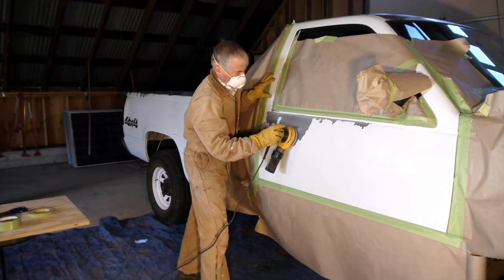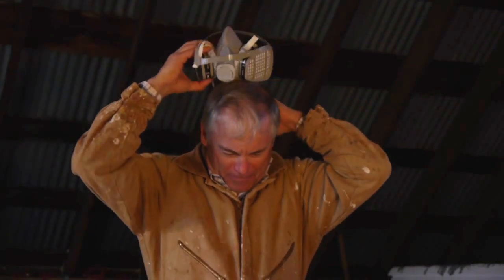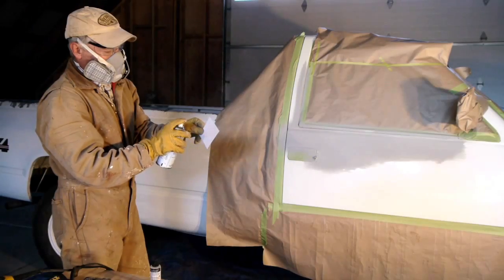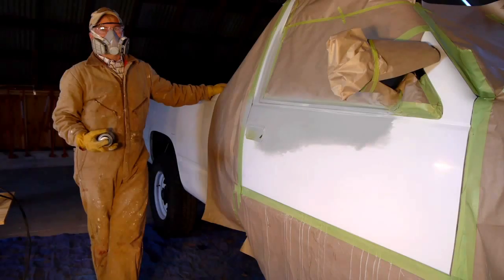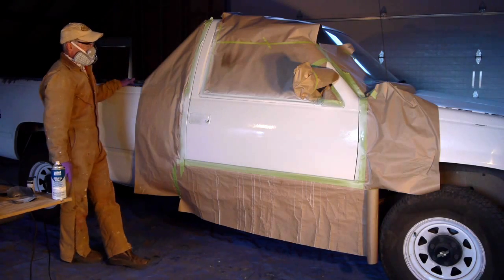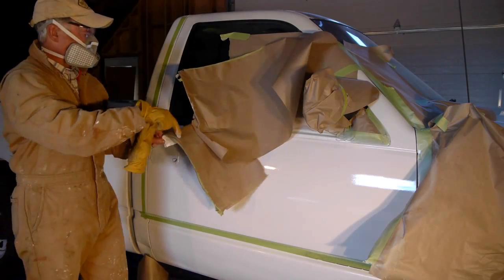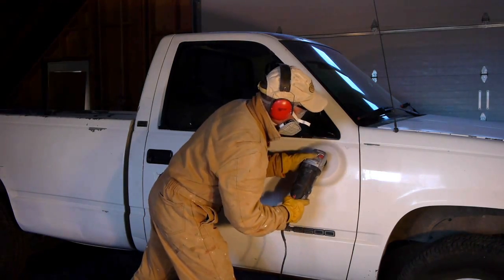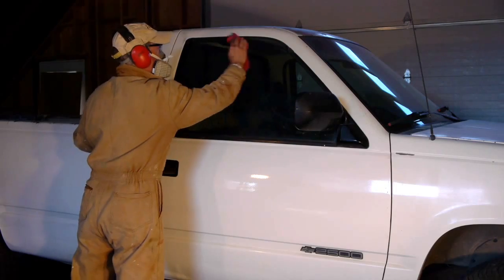How to use Spray Cans to touch up car paint scratches like a pro!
founder Collin Harris shows how to touch up a large area of unpainted surface and paint scratches with a spray can on his ranch truck.

For more touch up paint directions visit our how to use touch up paint